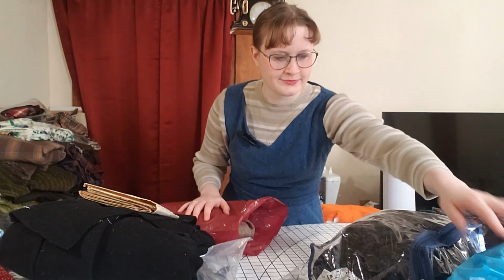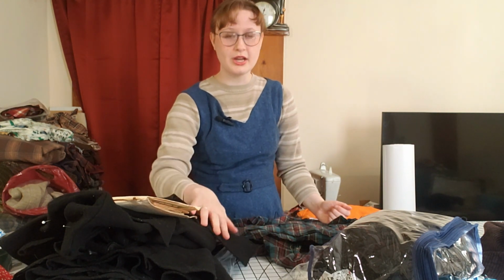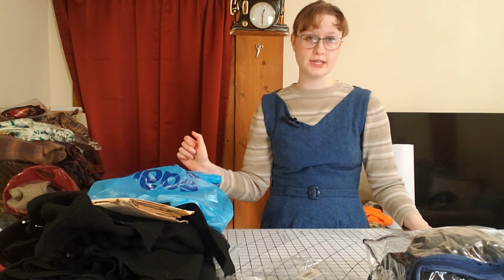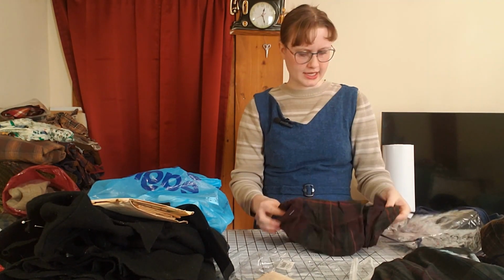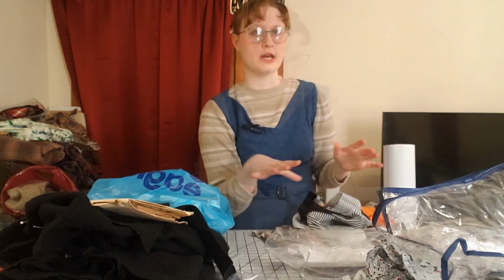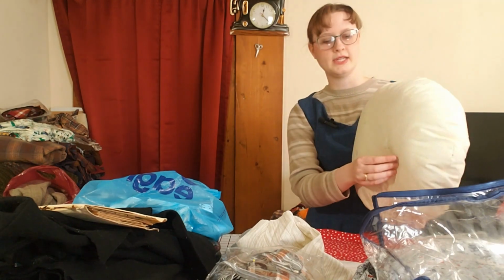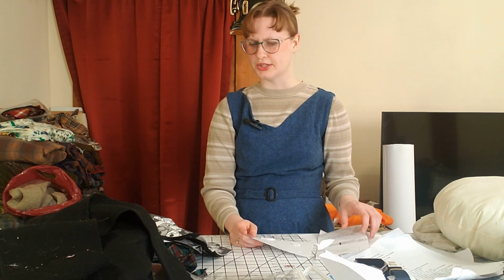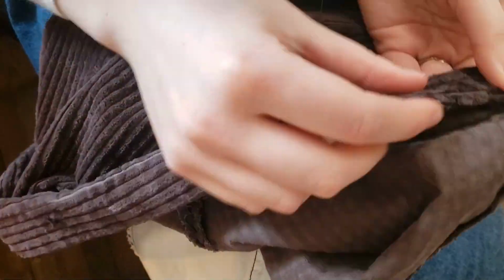Finishing Three Years of Abandoned Sewing Projects Part 1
After feeling decidedly overwhelmed at the amount of unfinished projects in my workspace I decided to take the initiative to finish some of them. Today I am going through each abandoned project and am tackling the three easiest of them!